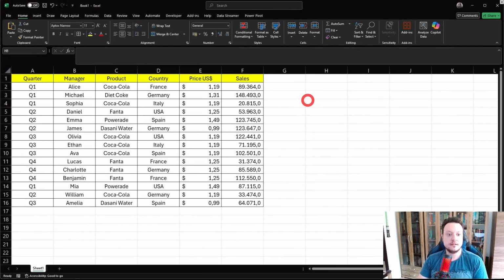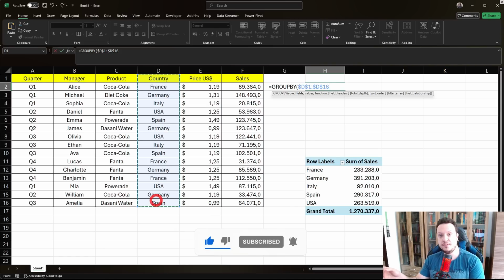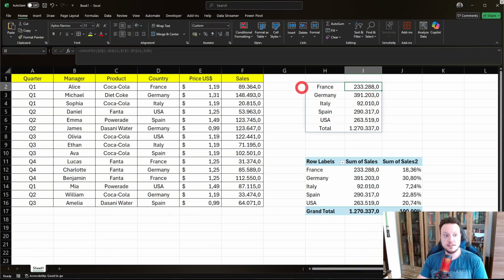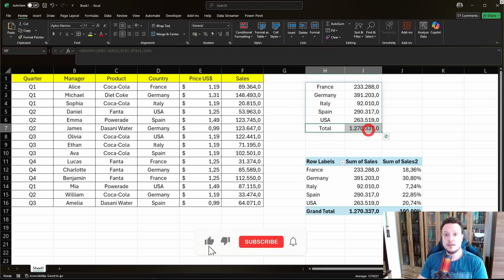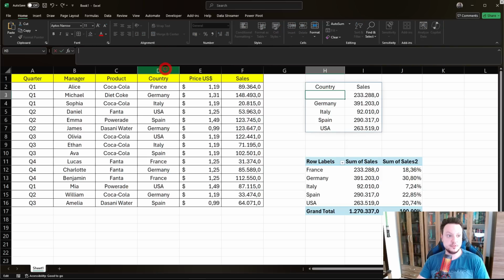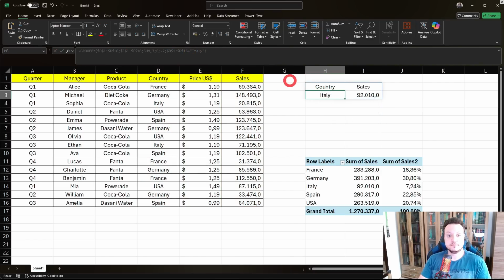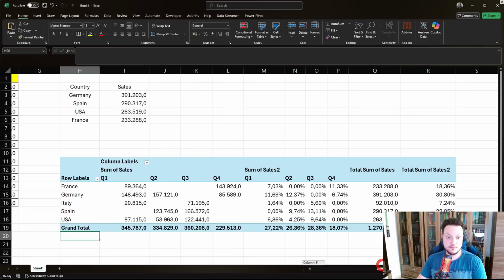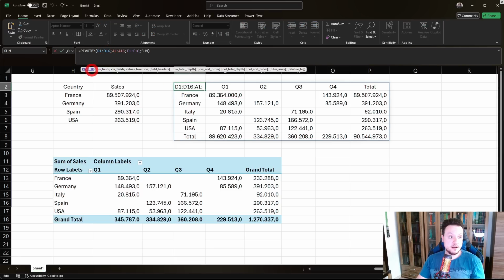NEVER USE Pivot Tables Again with This New Excel Function!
Excel has just introduced a revolutionary function that could replace Pivot Tables! In this video, we show how this new feature can make data analysis faster and more flexible. Do you still need pivot tables?